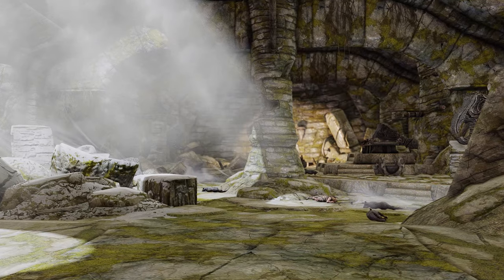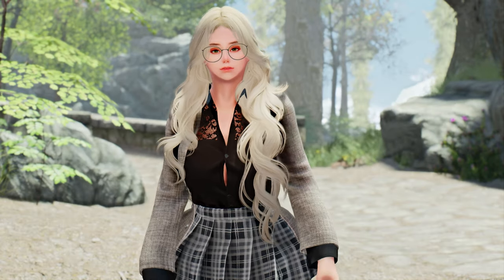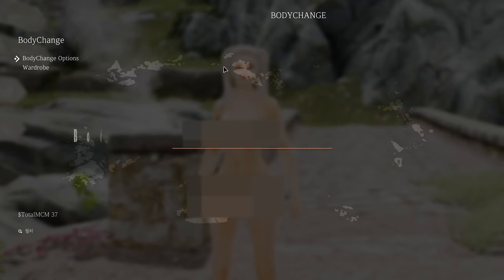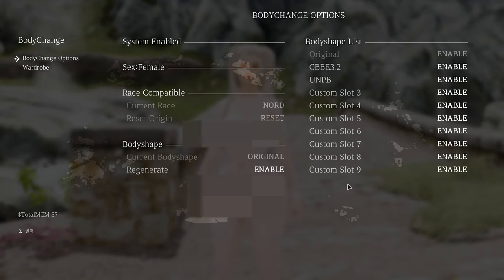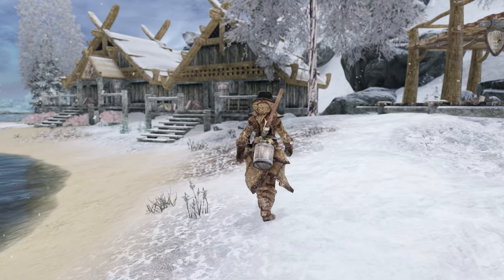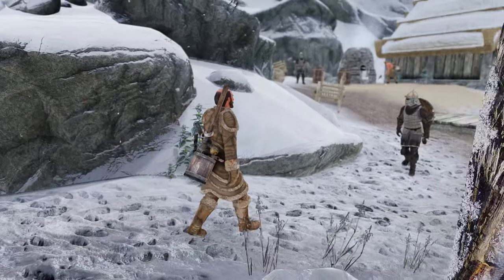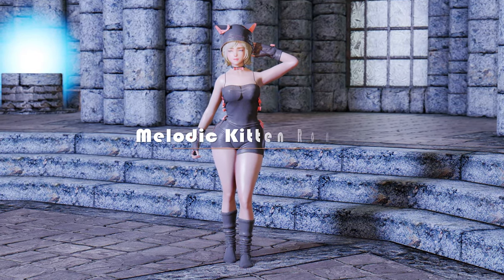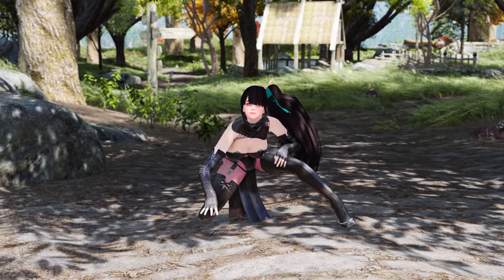10 Must-Have Skyrim Mods You Definitely Shouldn't Miss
I. PRESET
🔴 ARJARIM Graphic Overhaul: Original Edition

II. CHAPTER
00:00 INTRO

00:27 1. SKSE

00:35 1) Container Item Distributor

01:20 2) Stop Automatic Weapon Draw NG

02:09 2. VISUAL & CREATURE

02:17 1) Separated Slash Effects X - MIF

02:53 2) Shadow SE

03:32 Body Changer - A Multi-Body System

04:04 Trolls of Cyrodiil

04:43 3. ENVIRONMENT

04:50 SKYRIM is Cold

05:42 4. ANIMATION

05:49 Skill Based Dynamic Animations

06:59 Improved Idle Laydown Animations

07:32 5. Outfit

07:34 [Melodic] Kitten Romper

08:16 Outro